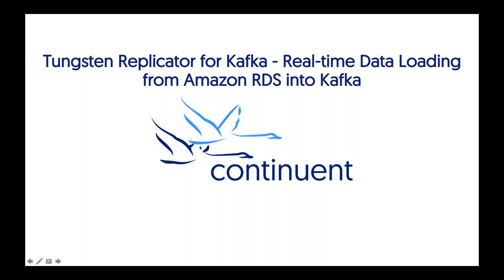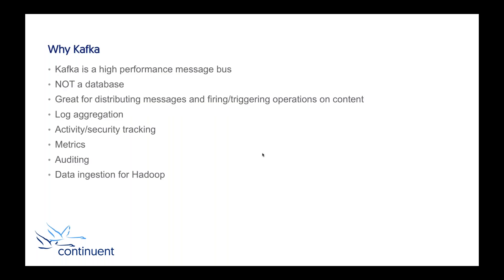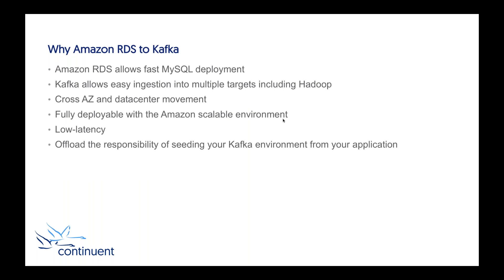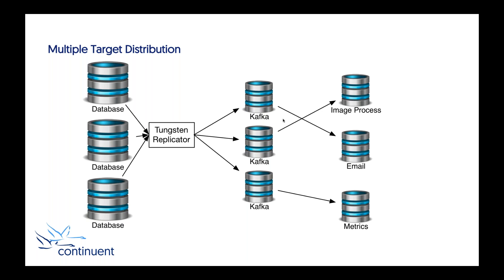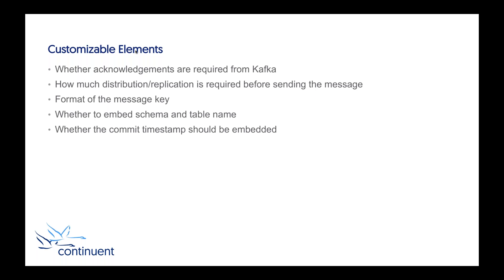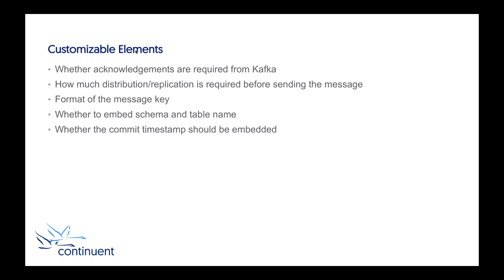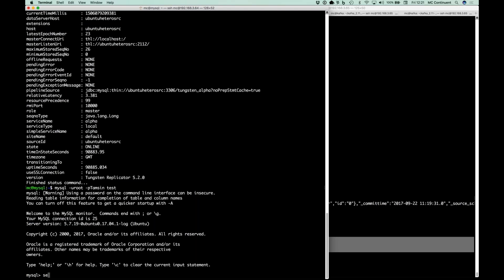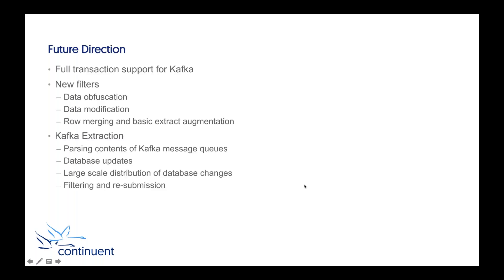Continuent Webinar: Real-time data replication from Amazon RDS into Kafka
Apache Kafka has become an amazing conduit for getting data from one place to another, and also a surprisingly effective method of distributing data across servers and into alternative database solutions. If you have your data tied up in Amazon RDS for MySQL deployments, we can now replicate that data directly into Kafka, and a whole variety of potential solutions are available to us.

In this session, we will review:

- How real-time replication from RDS operates
- Using Tungsten Replicator for concentration and dissemination to multiple targets
- Kafka functionality and options
- Filtering and massaging data during replication